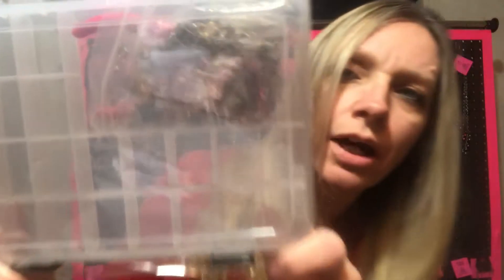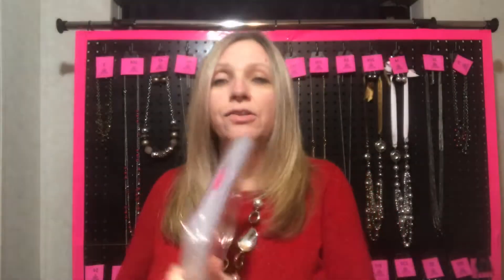Which Paparazzi Jewelry kit should I purchase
This video is a brief description of the different Paparazzi Jewelry starter kits that are available for further information please click the